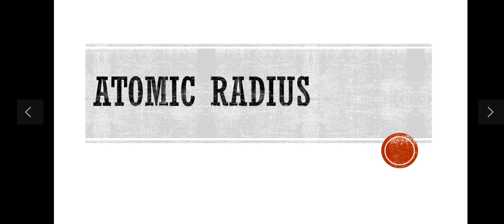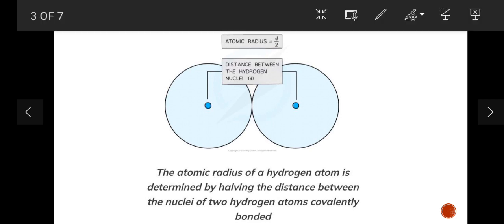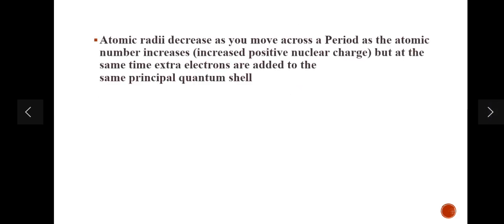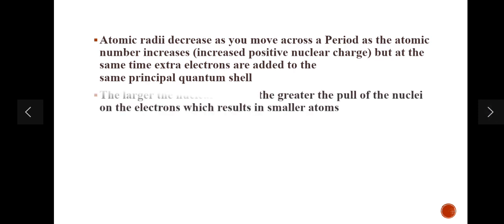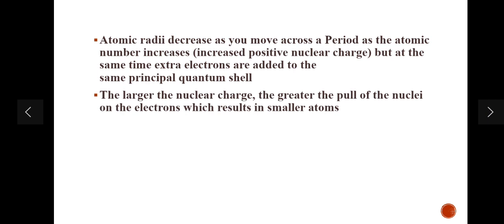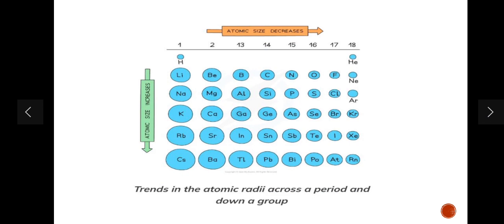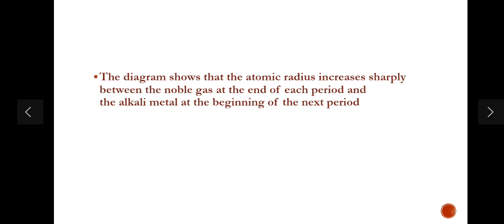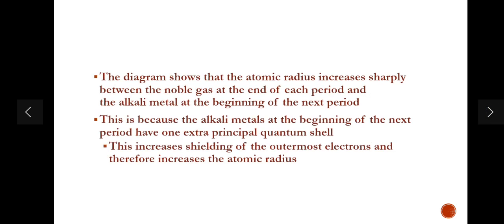ATOMIC RADIUS| UNDERSTANDING OF THE CONCEPT OF ATOMIC RADIUS WITH EXAMPLES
The atomic radius of a chemical element is a measure of the size of its atom, usually the mean or typical distance from the center of the nucleus to the outermost isolated electron.